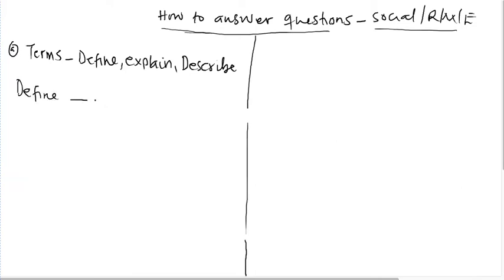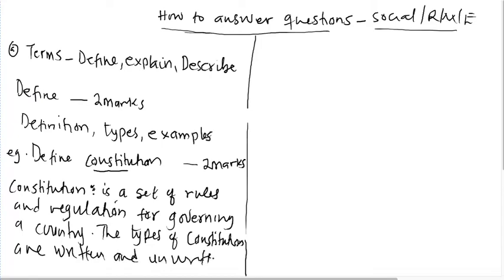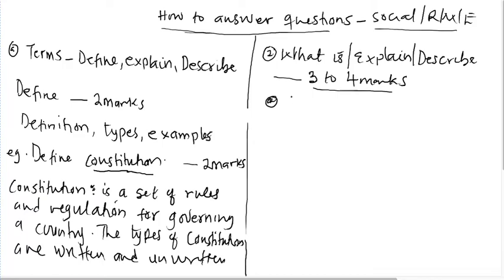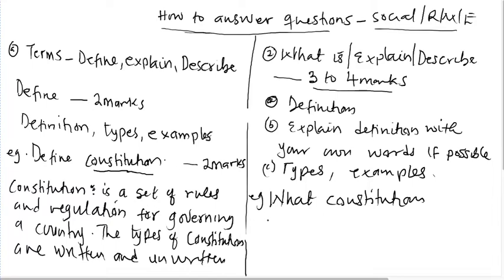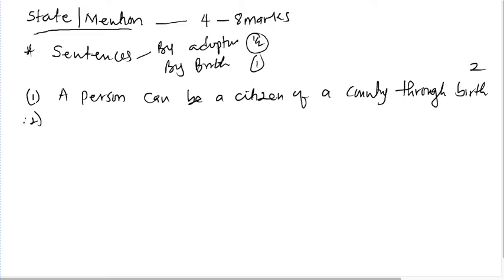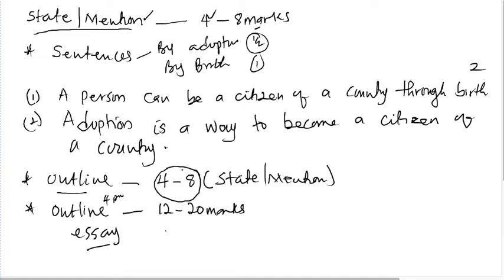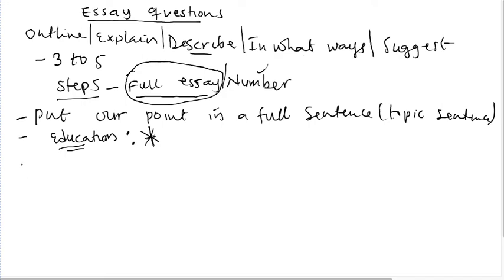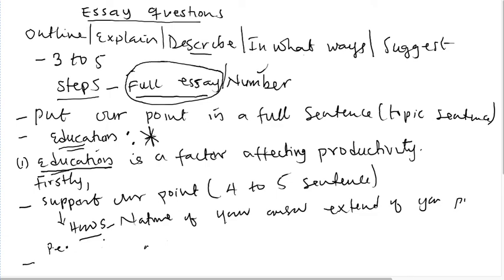2022 BECE SOCIAL STUDIES ANSWERING TIPS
This lesson will help students get best grades for their BECE 2022